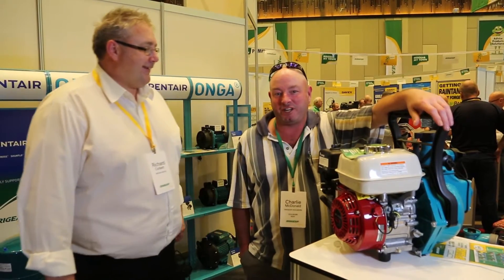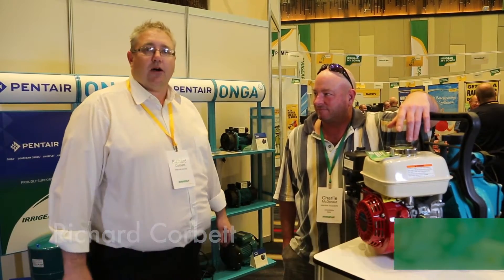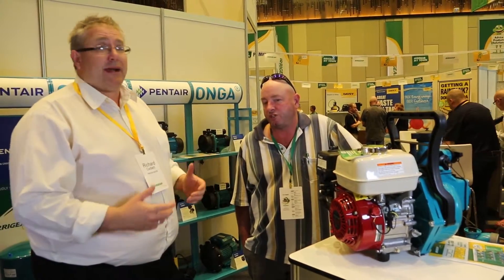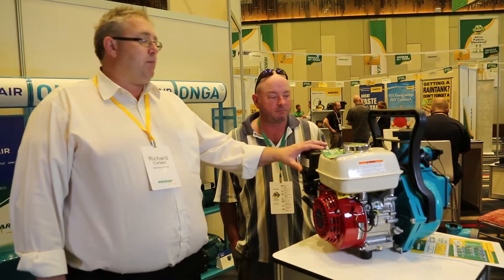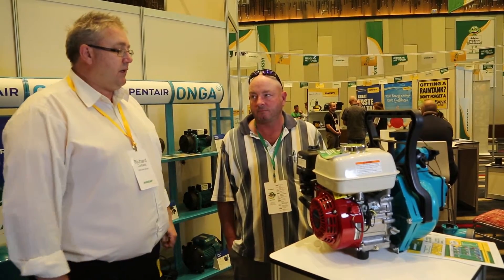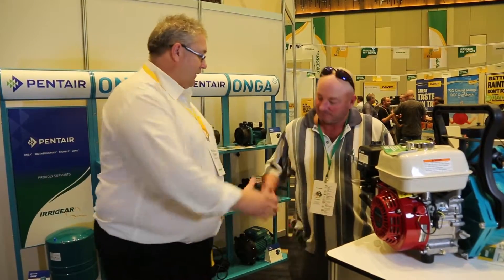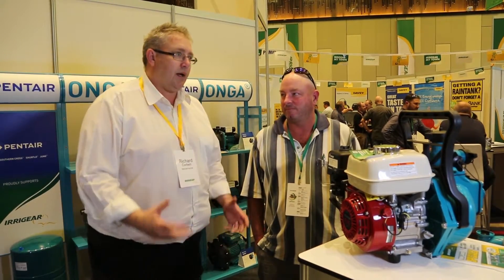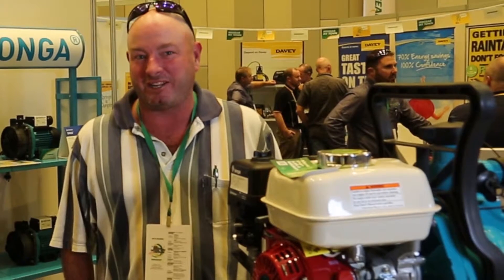Richard Corbett, Pentair Onga, with Irrigear Goulburn's Charlie McDonald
Richard Corbett from Pentair Onga talks with Charlie McDonald of Irrigear Goulburn, Goulburn NSW at the 2016 Irrigear TradeDay.

Richard and Charlie discuss the Onga range of firefighting, general transfer and backup pumps. Focus is on the Onga B55H Blazemaster Pump.

Irrigear – Australia's largest network of owner operated pumping, irrigation and water management experts. Advice. Products. Solutions. Australia-wide.

2016 Irrigear TradeDay was held at the RACV Royal Pines Resort on the Gold Coast, QLD as part of this year's annual National Conference.